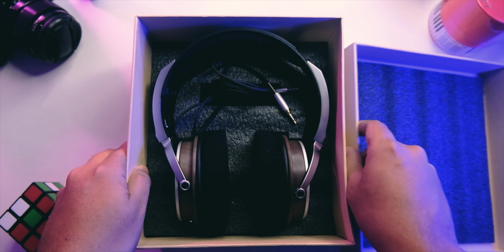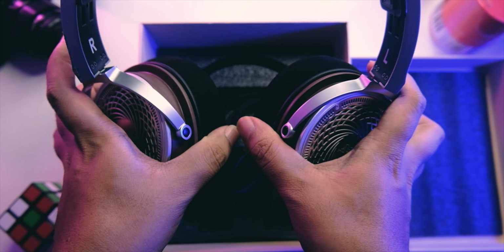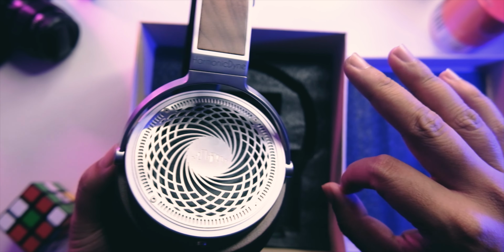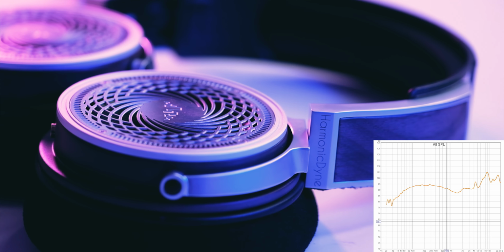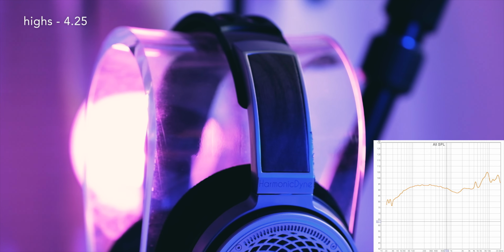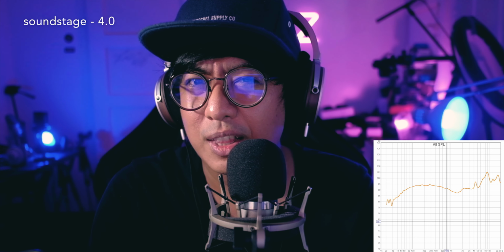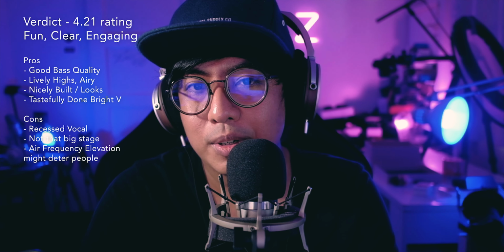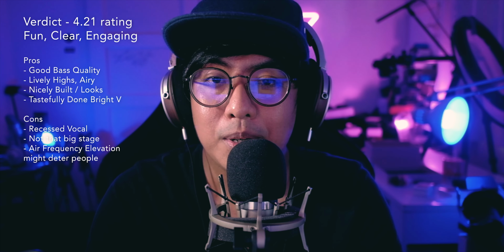HarmonicDyne Helios Review - Something Engaging!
PS : With buying with my links, I will get some commission which will help the channel.